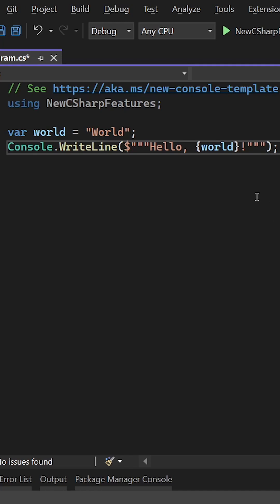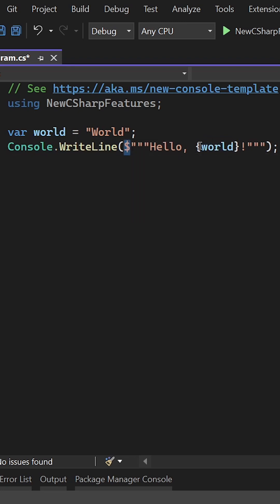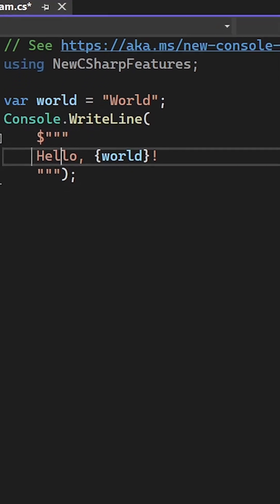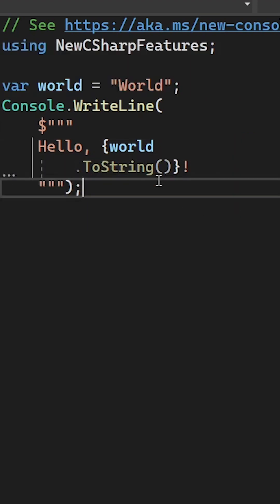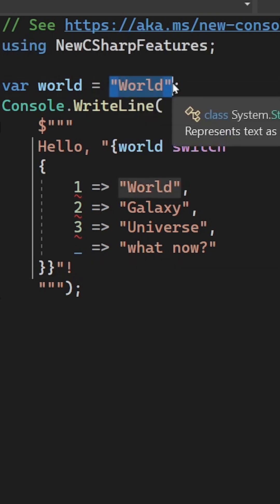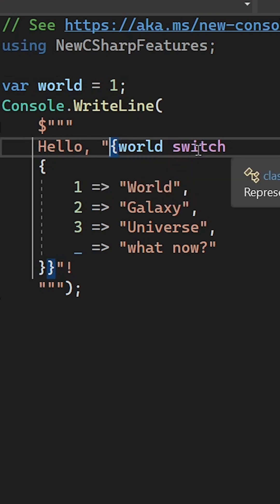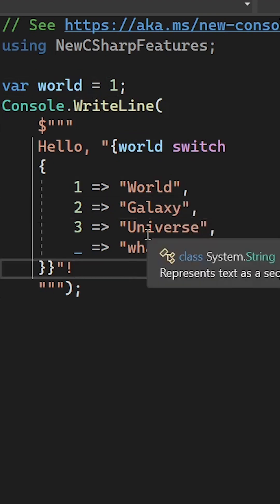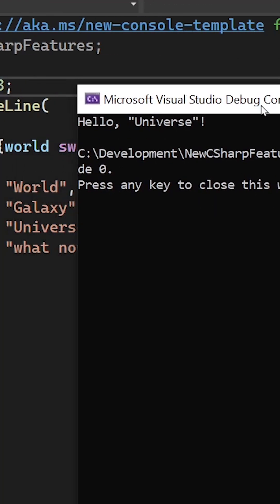Newlines in String Interpolations with C# 11 🚀